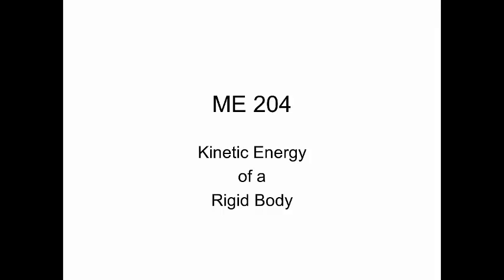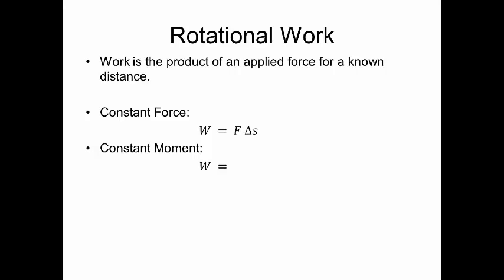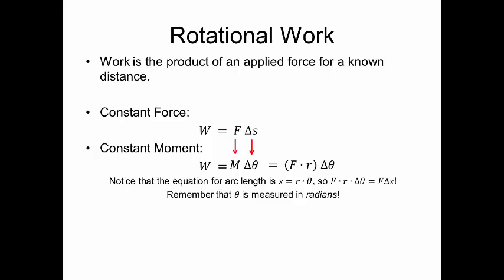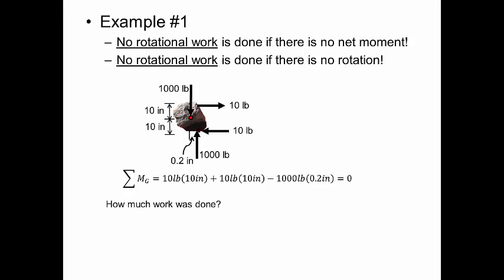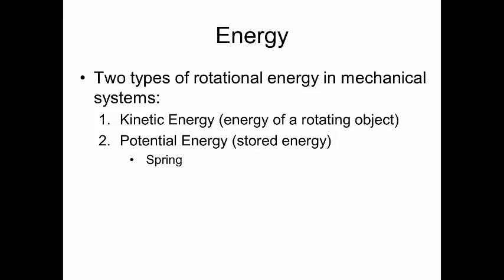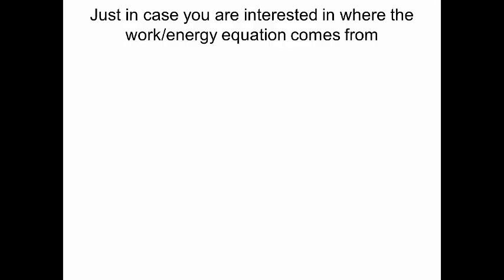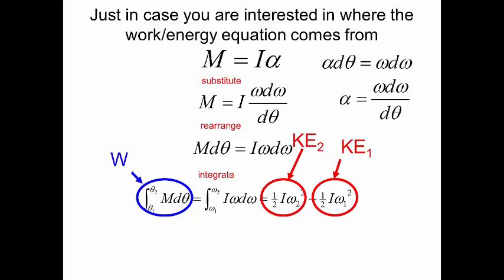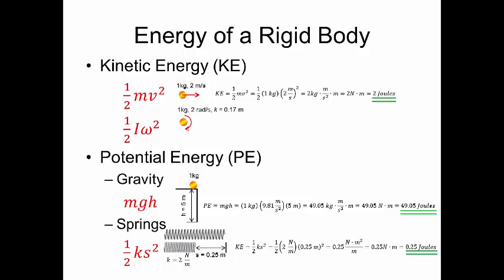9.1 Kinetic Energy of a Rigid Body